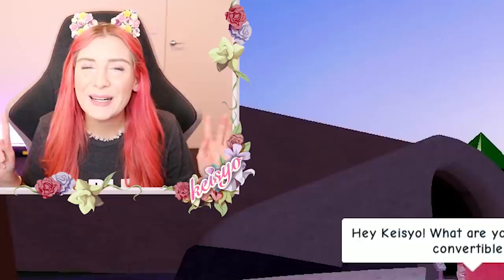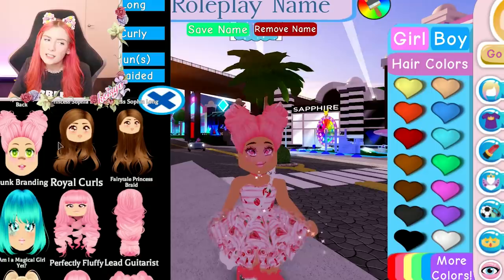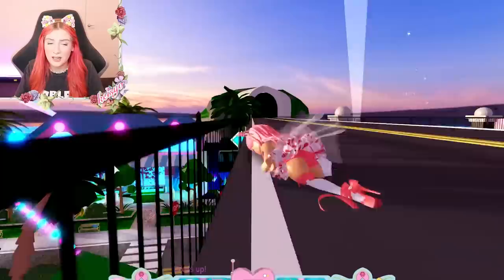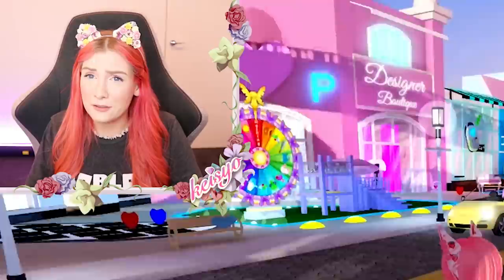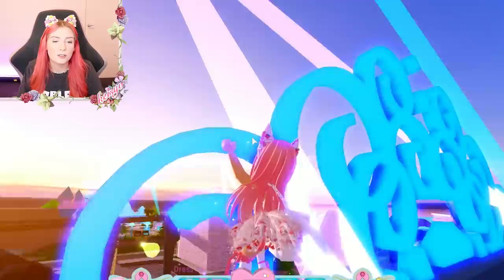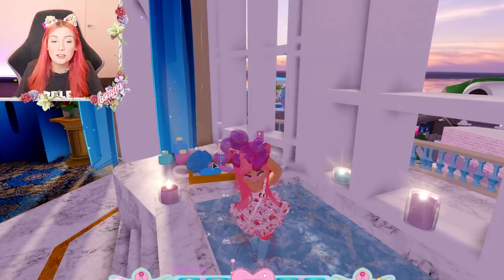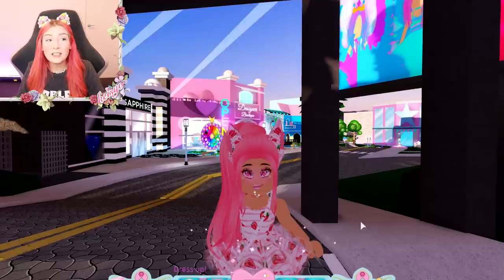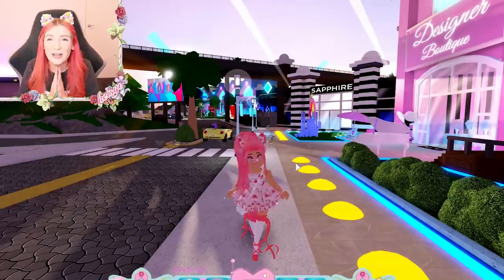HOW To Get To The SPA WITHOUT FLYING And New HAIR HACKS in Roblox Royale High School